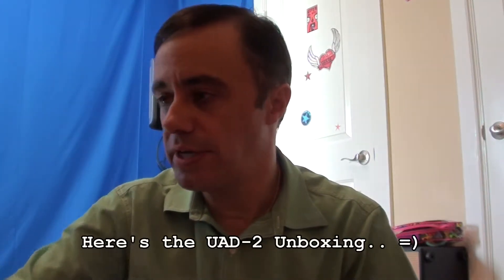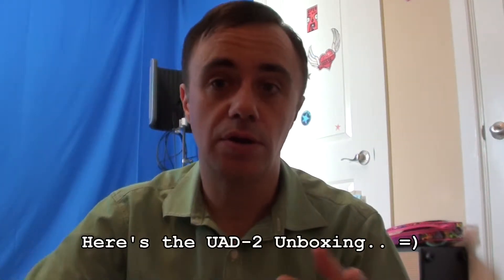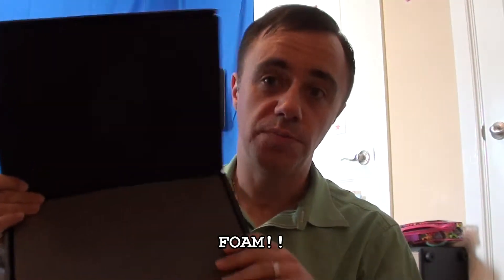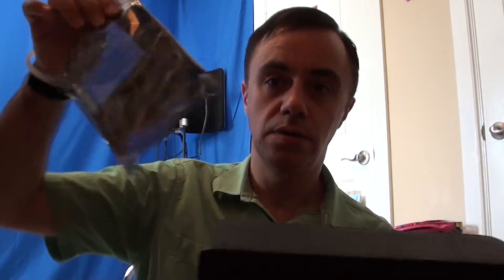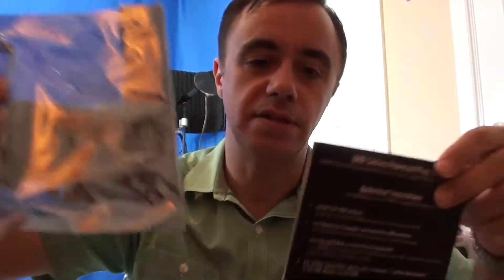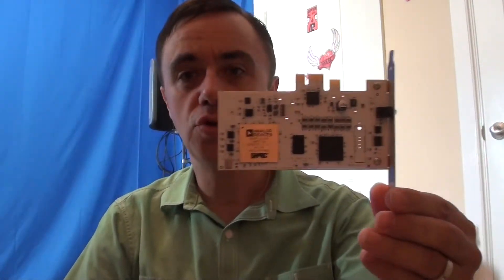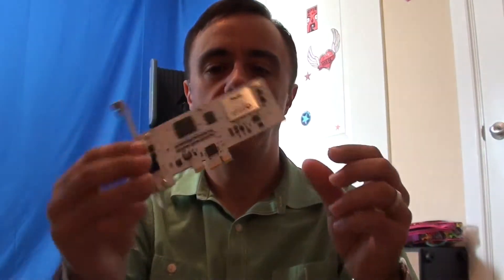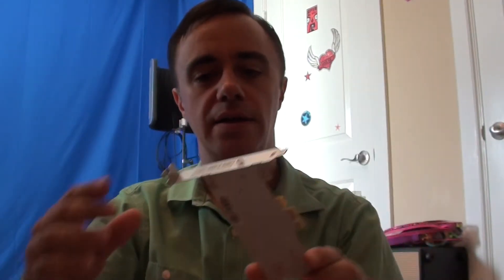UAD-2 SOLO Install (Part 2): Unboxing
I do an unboxing of the UAD-2 SOLO card and go over the install of the card inside my DAW. I also go over the various "offerings" by UA in their UAD-2 line.. and how they differ from the old UAD-1 platform.